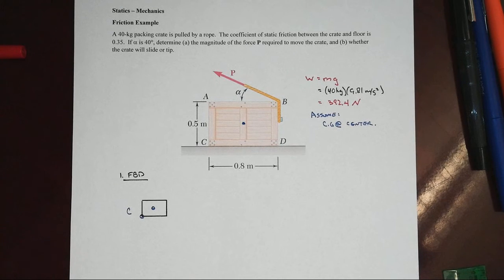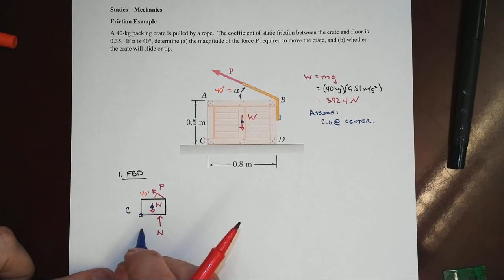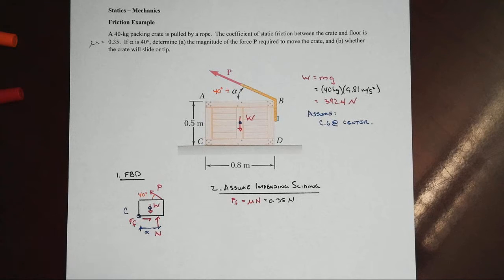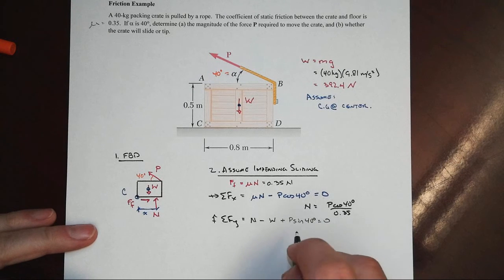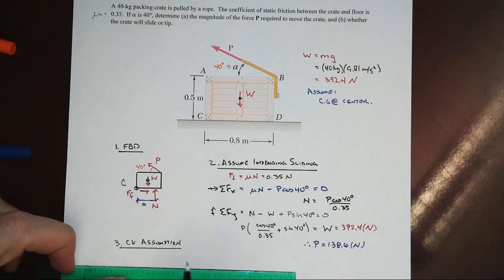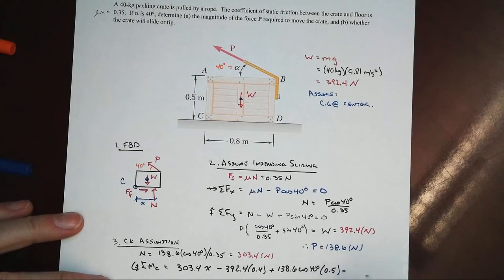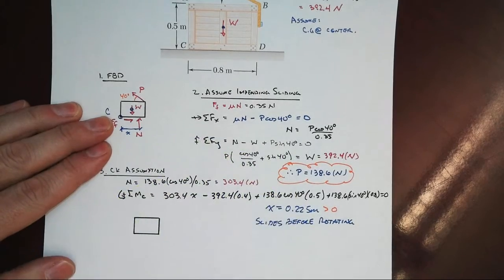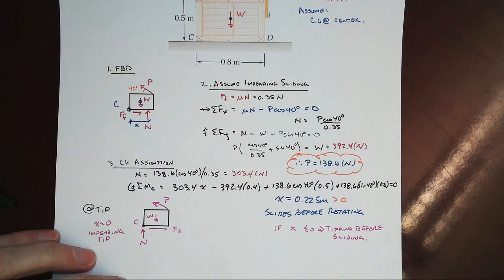statics friction tip or slide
Statics - friction.  Will it tip or slide?